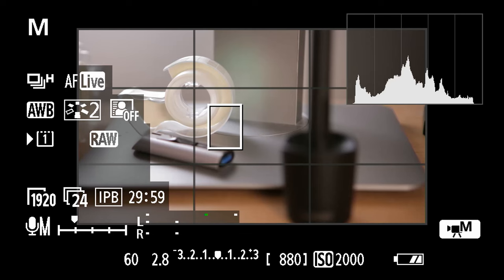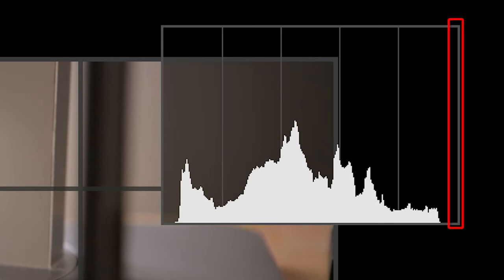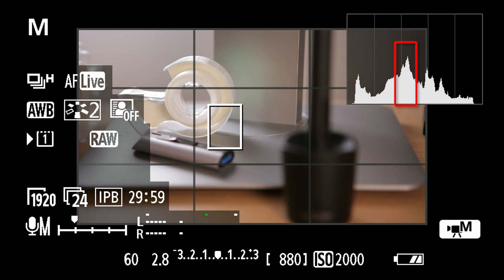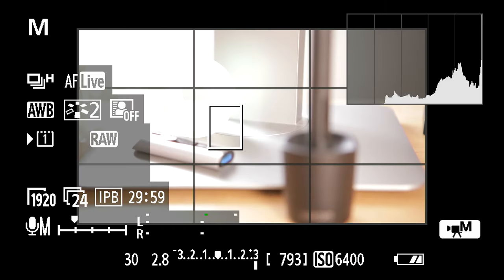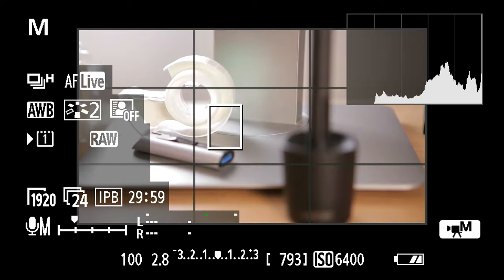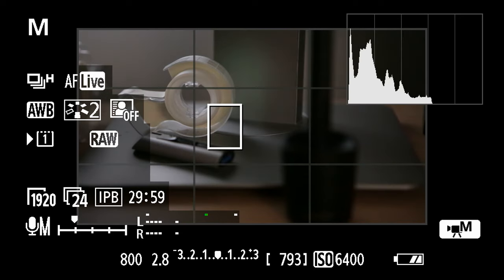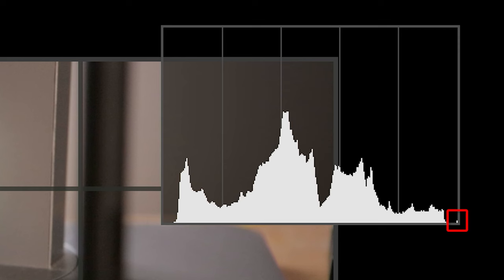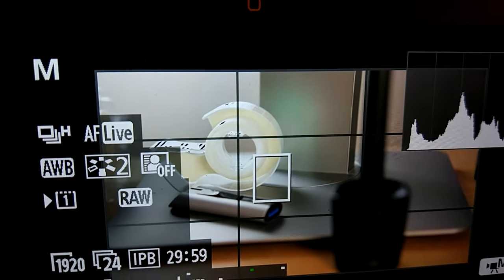How To Read a Camera Histogram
The histogram, a very useful exposure tool. In this video I explain how one can interpret a histogram.